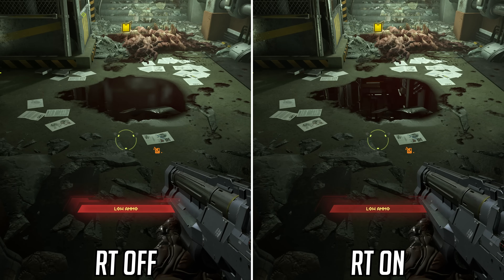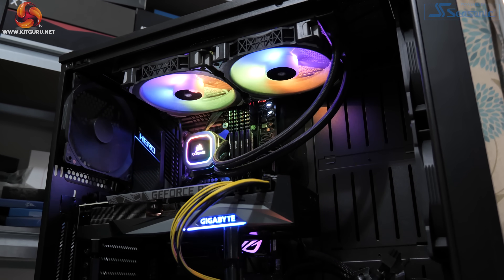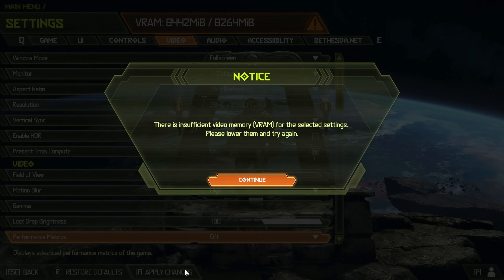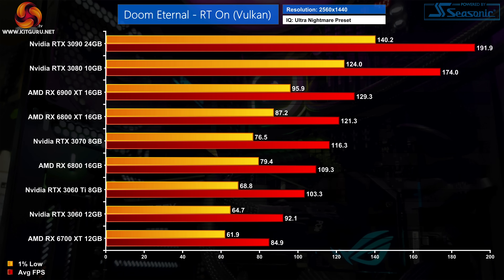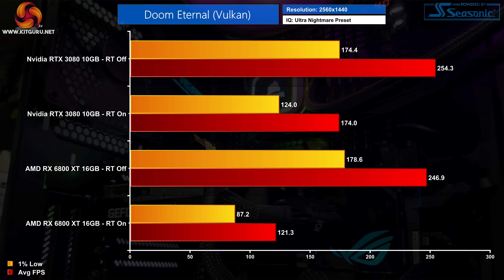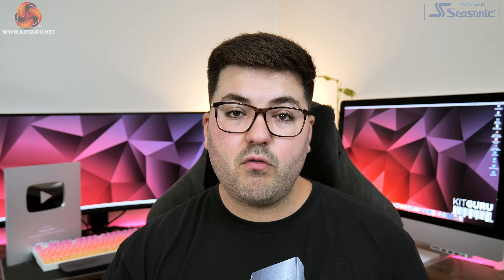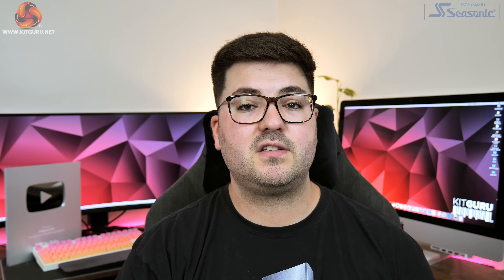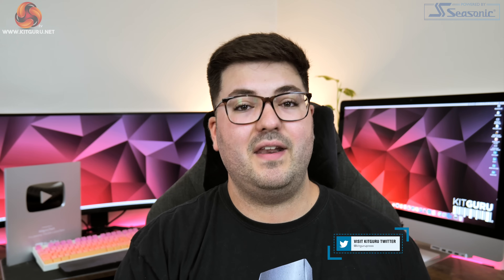Doom Eternal Ray Tracing Analysis - AMD vs Nvidia!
Doom Eternal's RTX patch went live this week and today Dominic puts it to the test. We look at image quality with and without ray tracing, while also finding out how well AMD and Nvidia GPUs perform with ray tracing enabled.

00:00 Video start
00:15 Introduction and test setup
02:02 1080p benchmarks
03:42 1440p benchmarks
05:50 4K benchmarks
07:06 What’s the performance hit?
07:58 RT On vs Off image quality comparisons
09:10 What about DLSS?
10:39 Wrapping up

Case: Fractal Meshify S2 Blackout Tempered Glass
Processor (CPU): Intel Core i9 Ten-Core Processor i9-10900K
Motherboard: ASUS ROG Maximus XII Hero Wi-Fi
Memory (RAM): 32GB Corsair Vengeance DDR4 3600MHz (4 X 8GB)
1ST Storage Drive: 2TB Samsung 860 QVO 2.5″ SSD, SATA 6Gb/s
1ST M.2 SSD Drive: 500GB Samsung 970 Evo Plus M.2, PCIe NVMe
Power Supply: Corsair 1200W HX Series Modular 80 Plus Platinum
Processor Cooling: Corsair H115i RGB Platinum Hydro Series
Operating System: Windows 10 2004

KitGuru uses a variety of equipment to produce content:
As of May 2020: